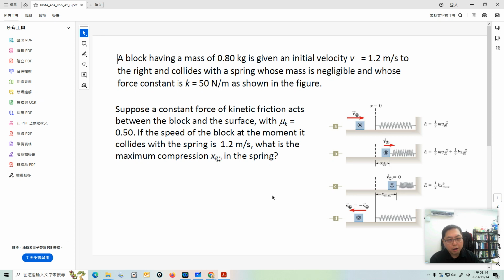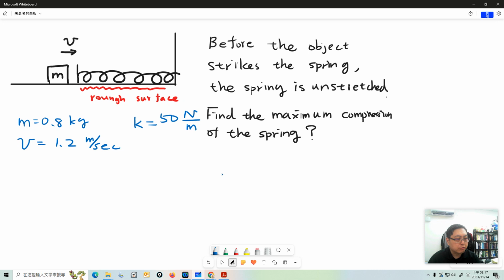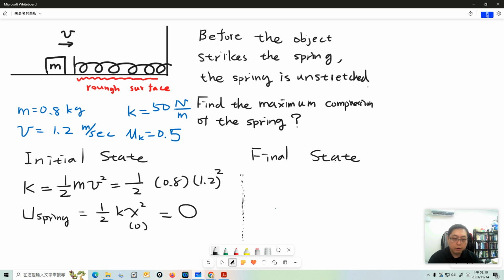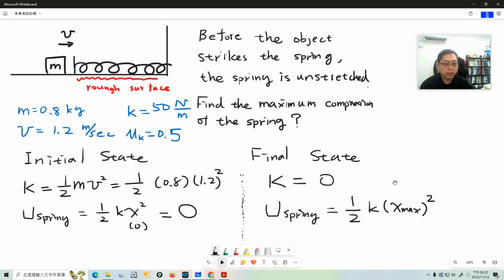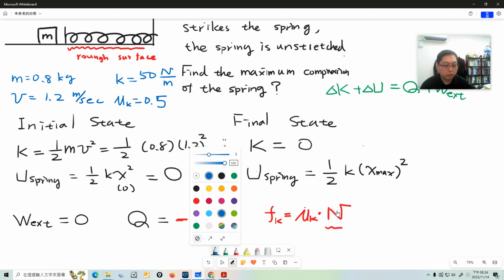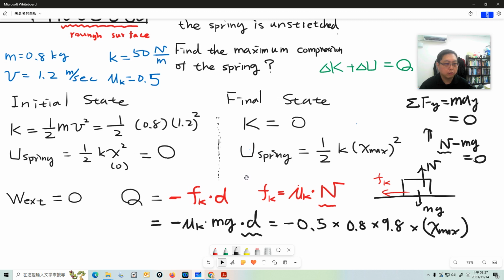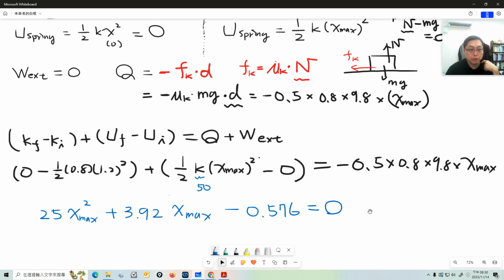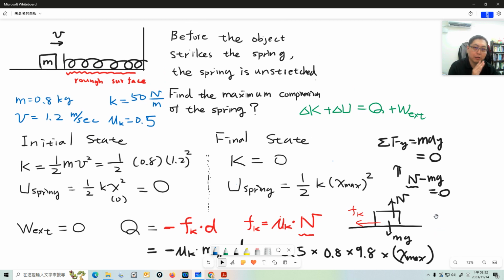ene con ex 6